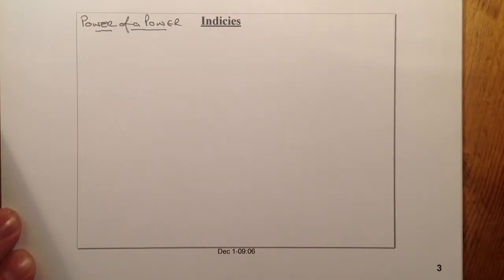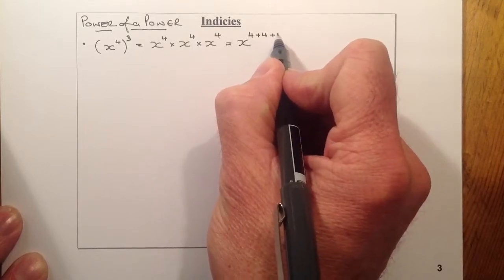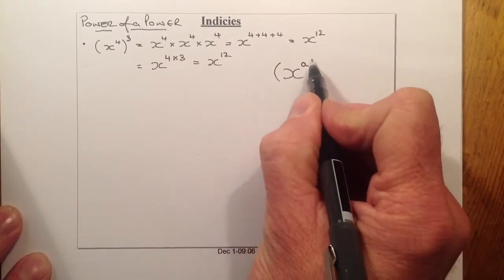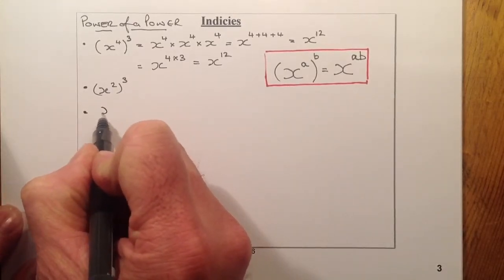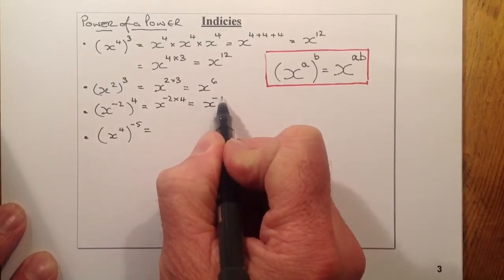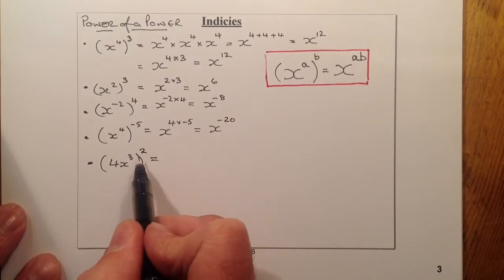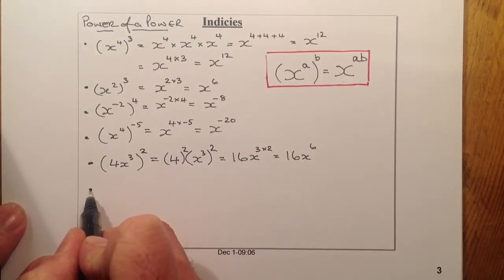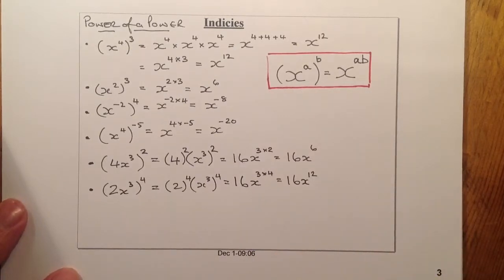Indicies Power of a Power National 5